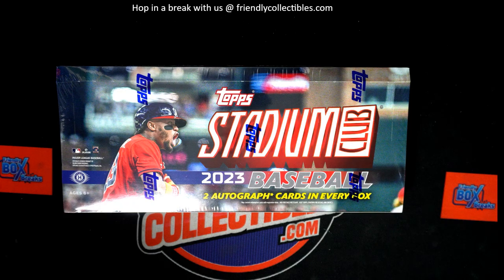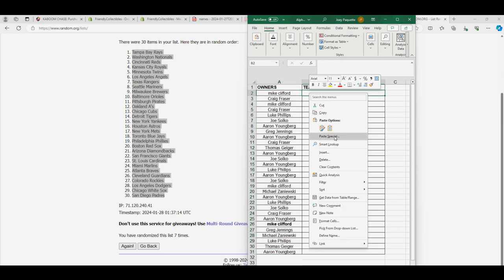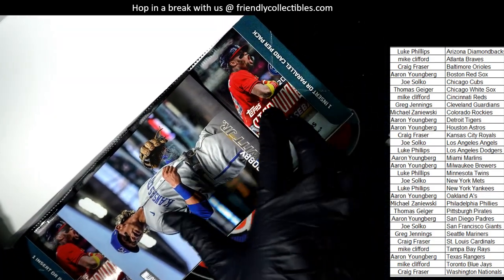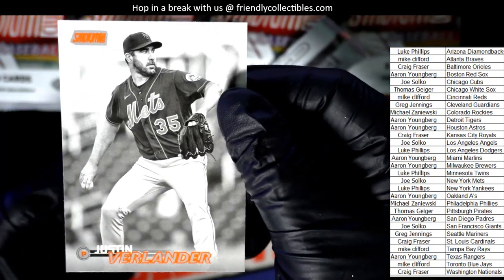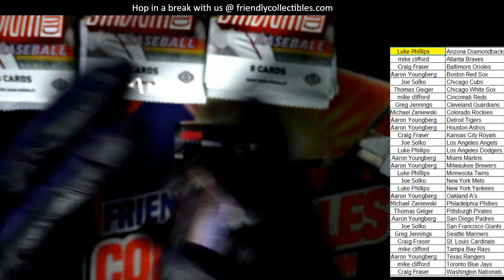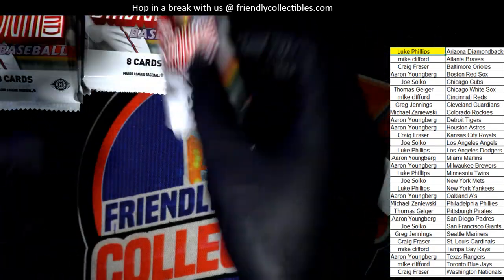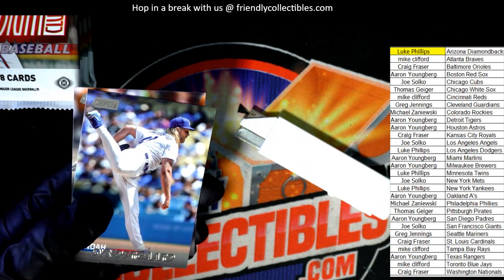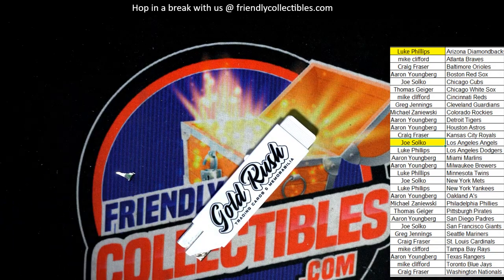2023 Topps Stadium Club Baseball ID 23STCLUB102